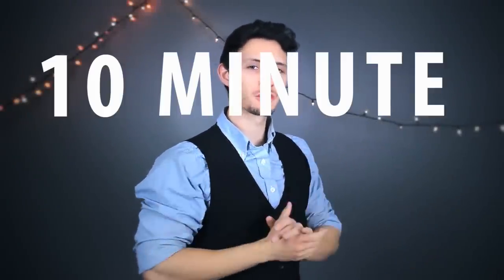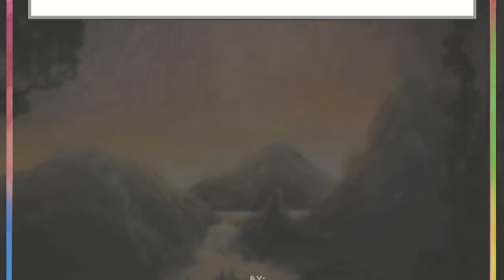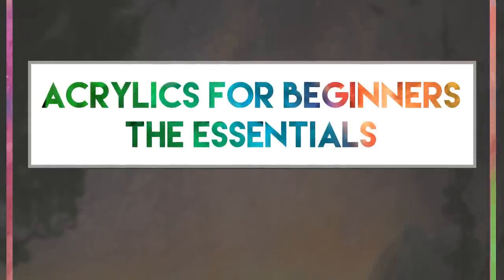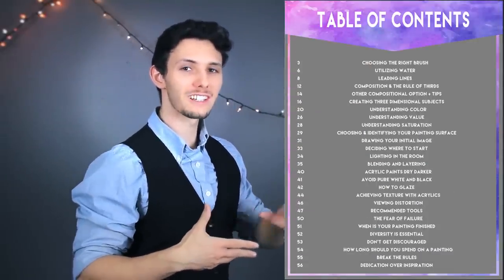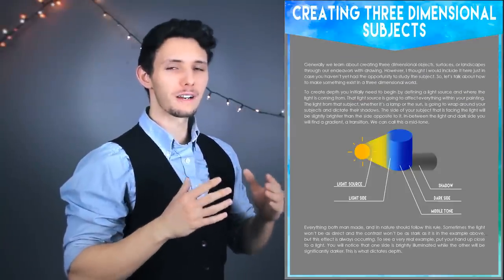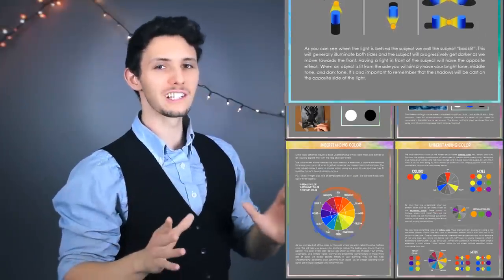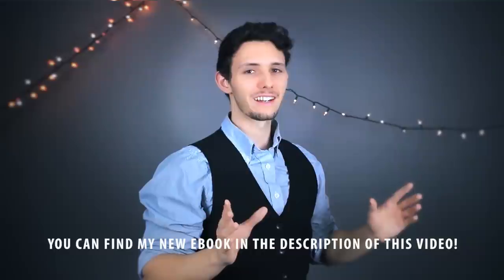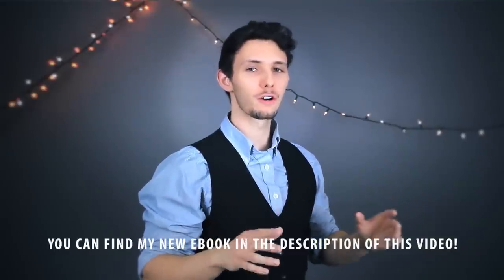10 Minute Paintings... I Wrote a Book! Acrylics for Beginners - The Essentials.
You can find my new eBook here :

I am sure you are absolutely going to love this. We talk about pretty much everything and ensure that you have the best foundation possible to go out and render that which you desire!  Please note that although this is a digital, downloadable eBook Etsy can take around 48 hours to process and send orders.